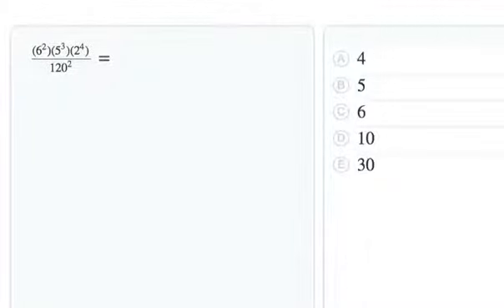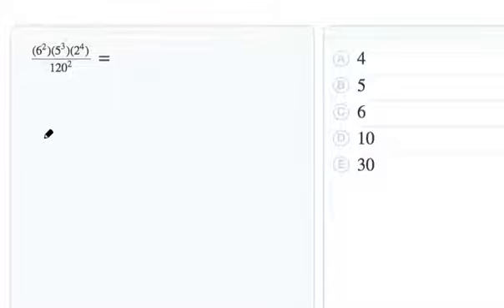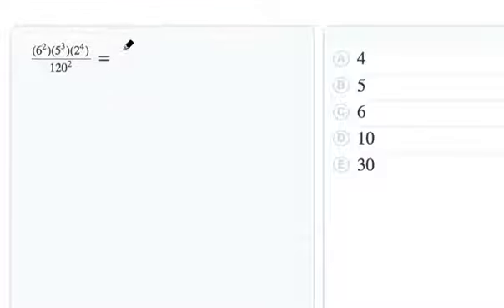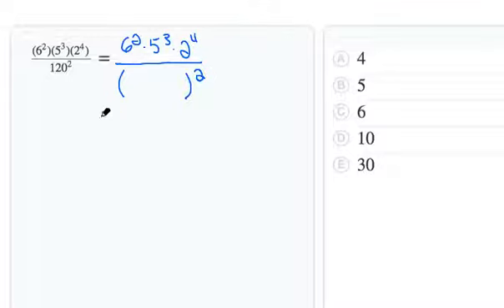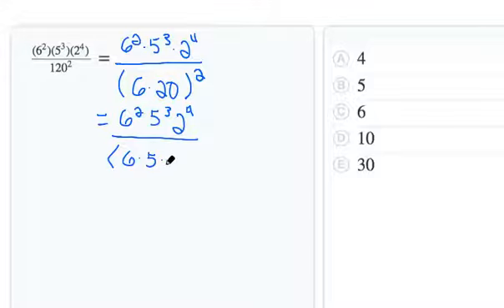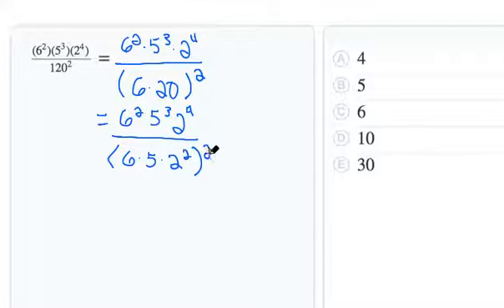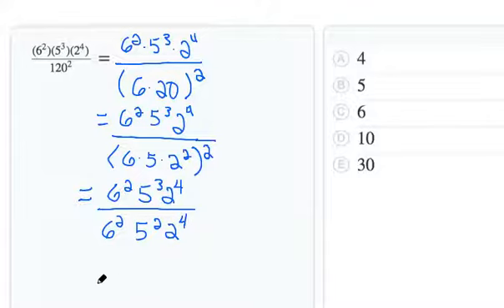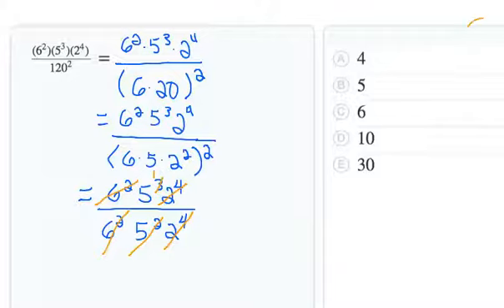GMAT PS 18364